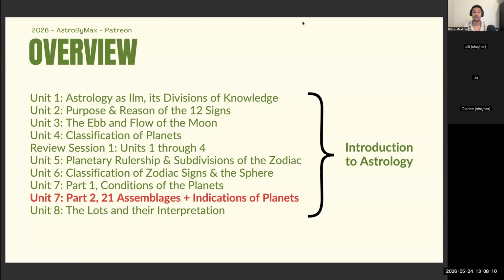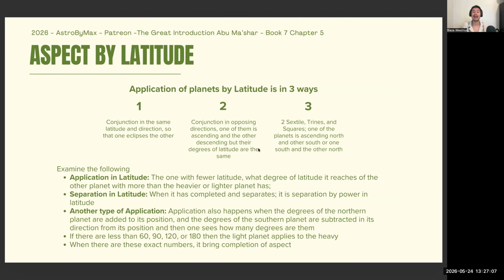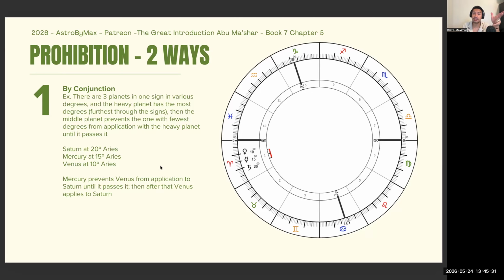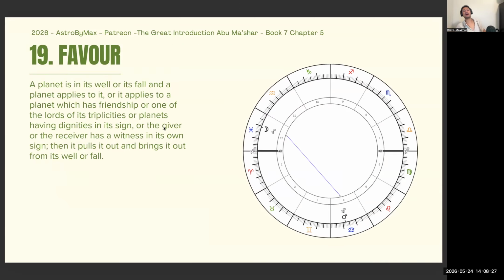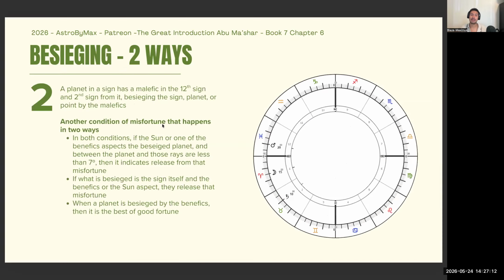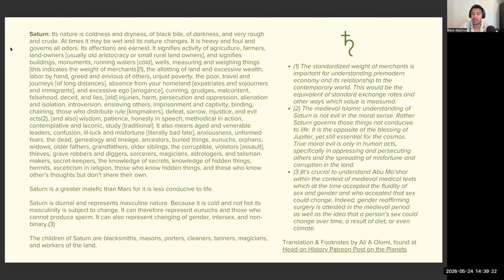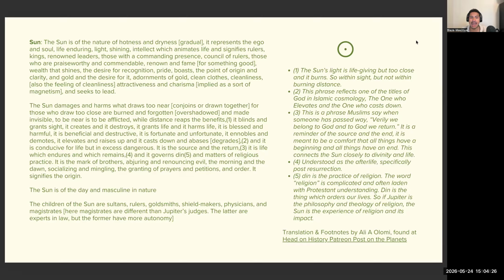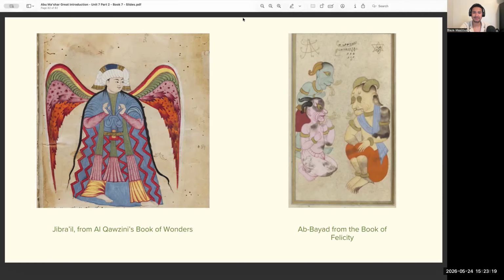Introduction to Astrology - Unit 7 Part 2 - May 24th